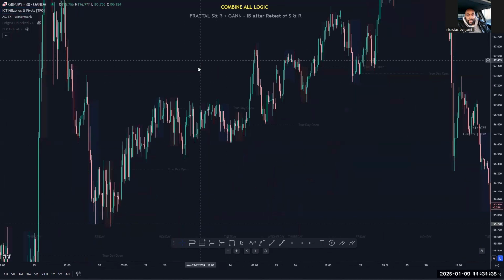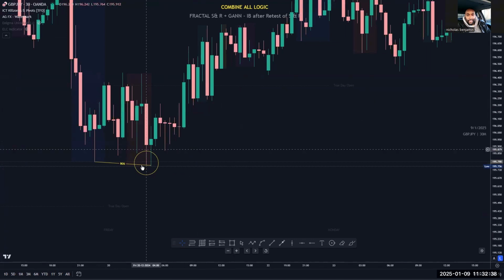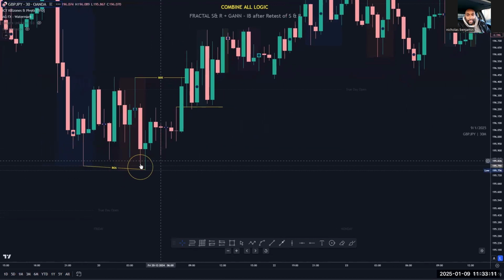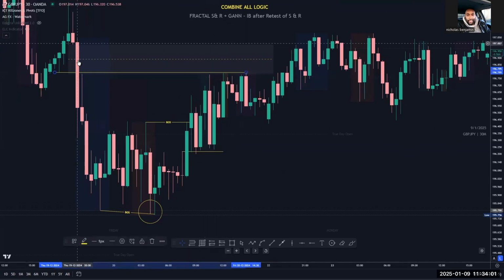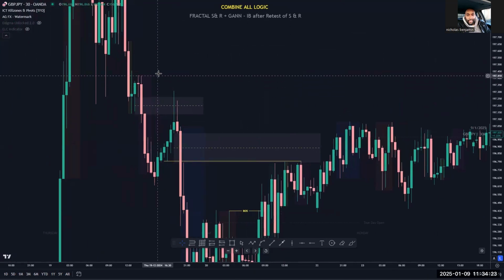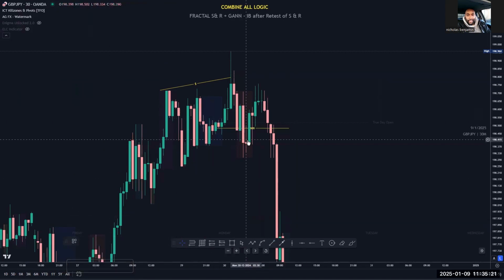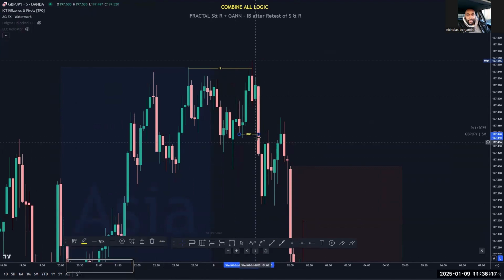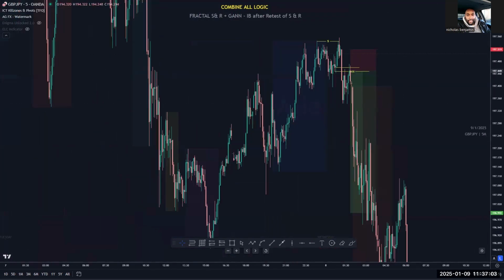The Holy Grail Trading Concept Series 5 -5 ICT 2022 MOD